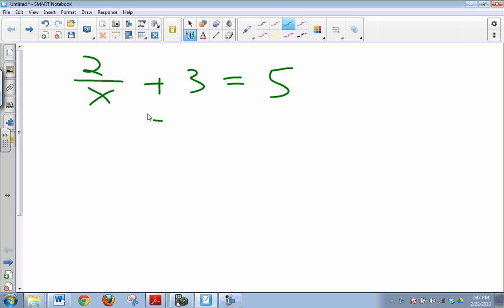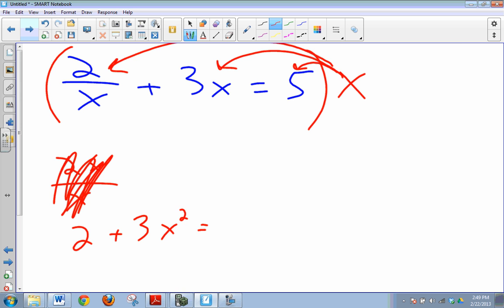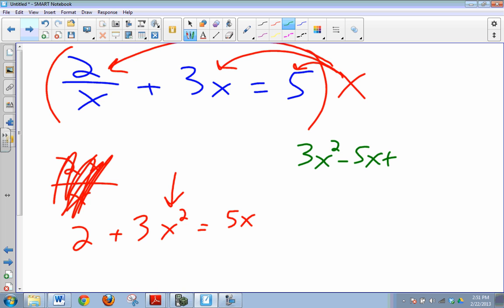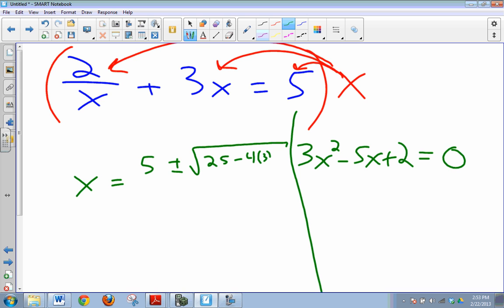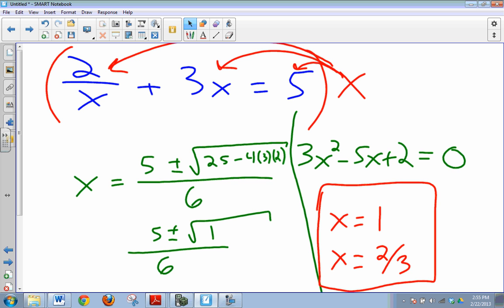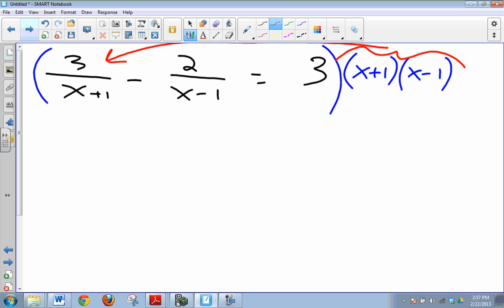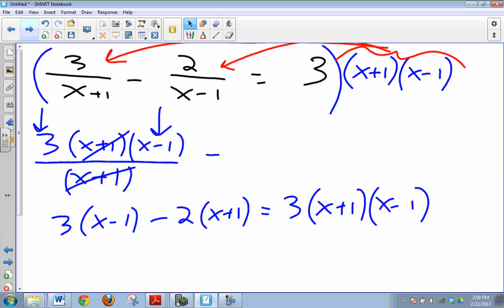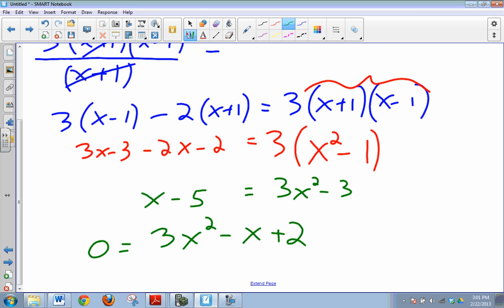Wes 2 22 2013